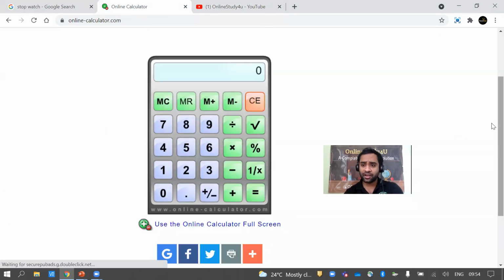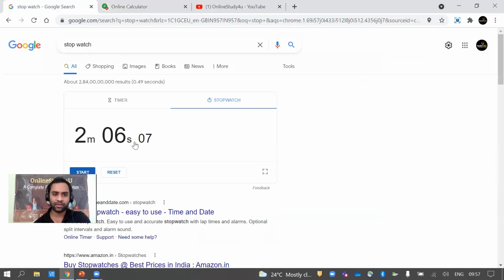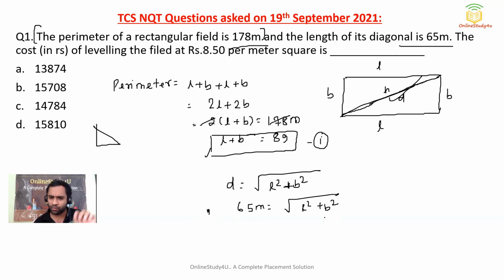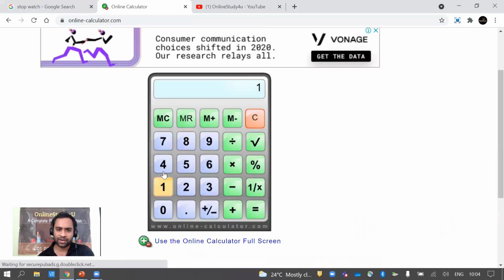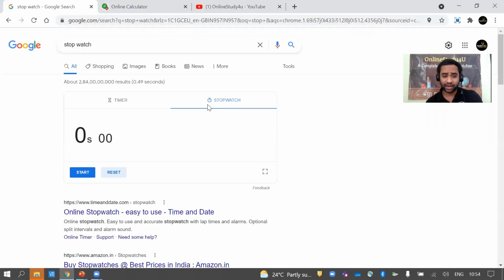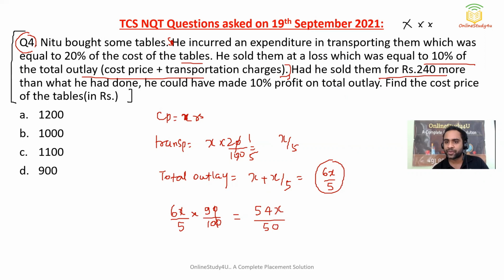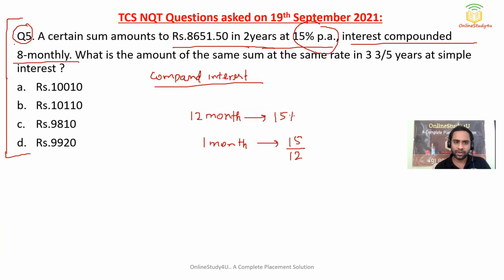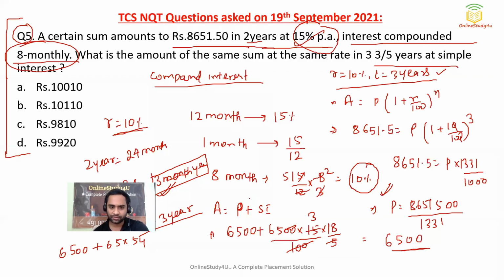TCS NQT 19/09/2021 aptitude Question Solve with Timer | How to prepare for TCS October Exam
Follow our telegram and instagram pages for all important updates.

TCS hiring
tcs hiring
software hiring
jobs freshers
fresher hiring
freshers hiring
Hiring freshers
STEP internship
product company
summer internship
off campus
freshers hiring
Hiring freshers
STEP internship
product company